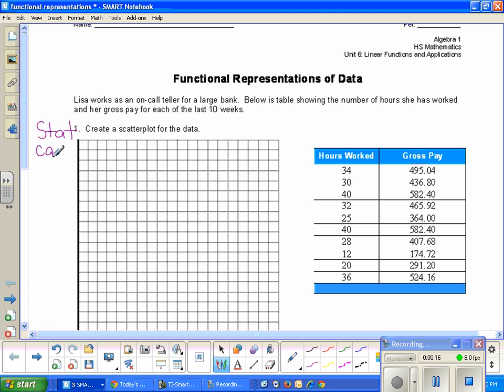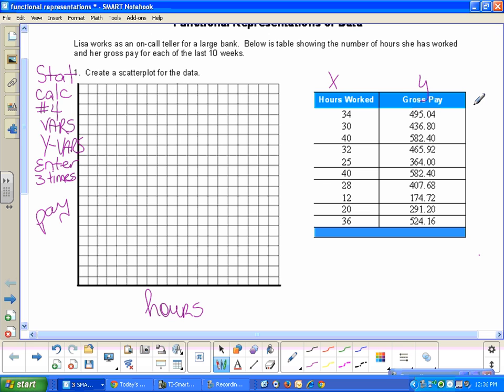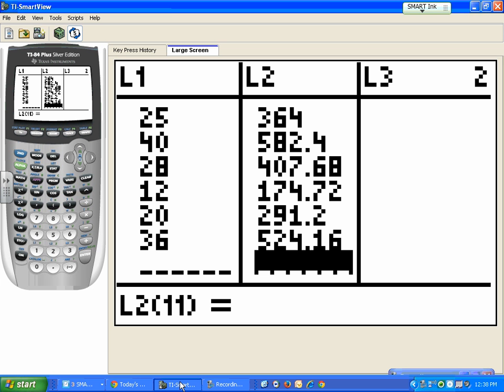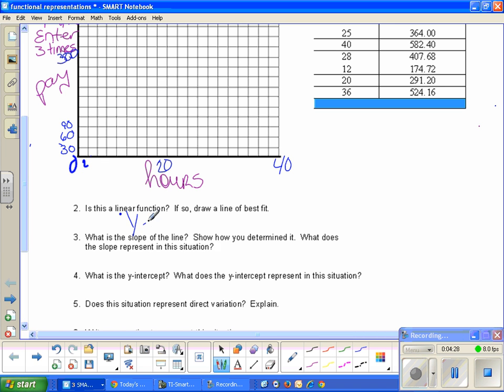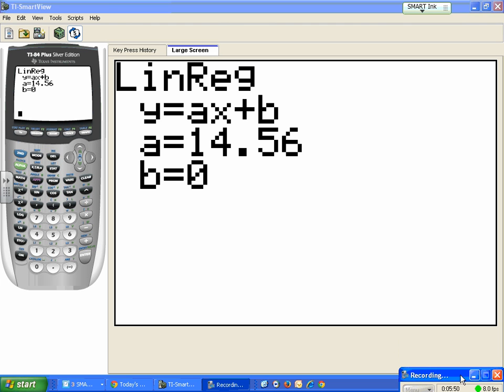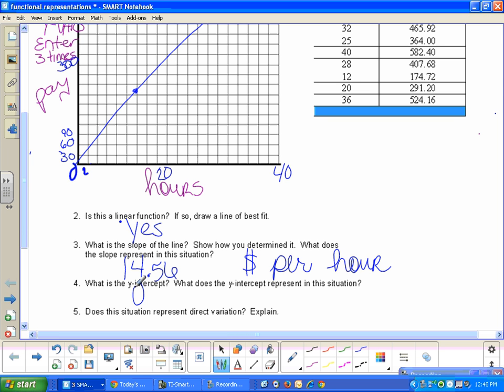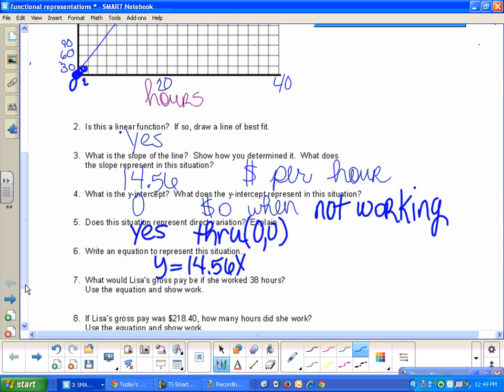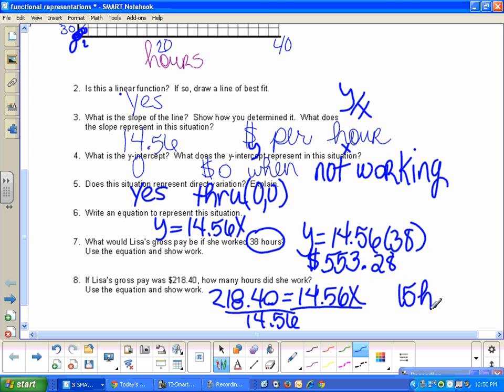functional relationships of data